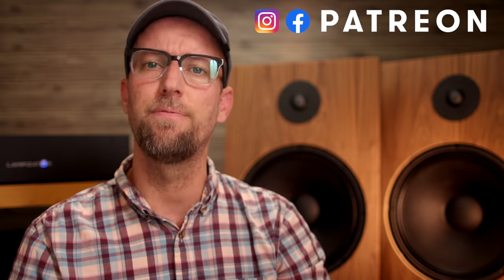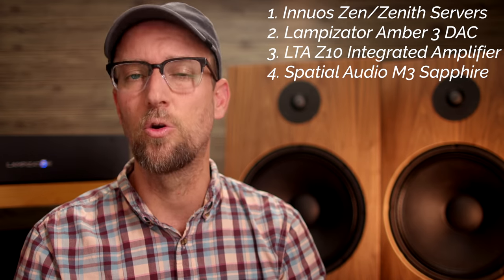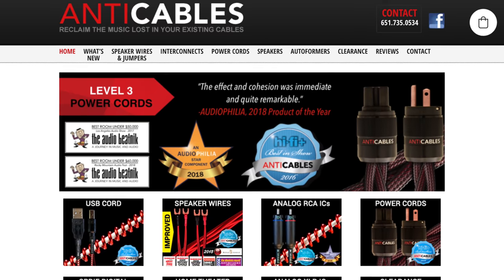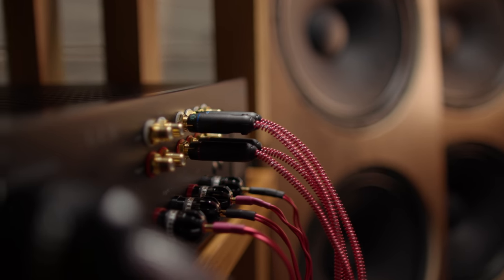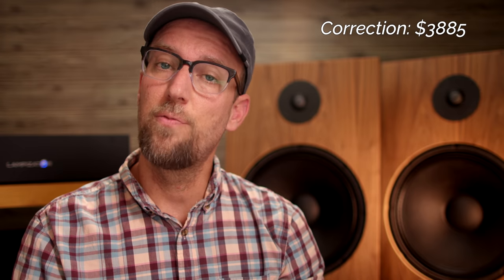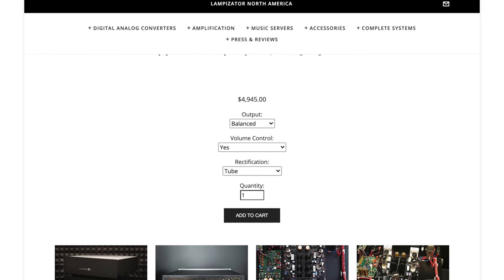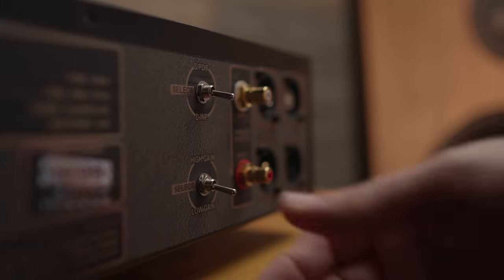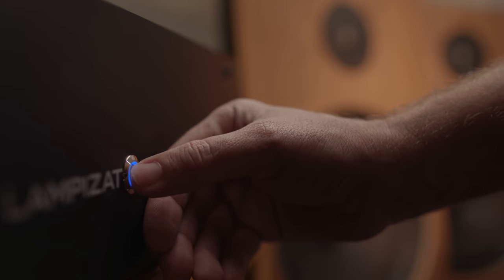Review! Lampizator Amber 3 DAC | M3 Sapphire Series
Innuos Zen AND Zenith Review | M3 Sapphire Series

0:00  Start
1:56  General Information
3:51  Listening Impression
8:10  Time Domain
9:19  Final Thoughts